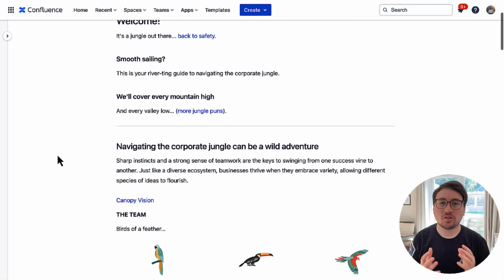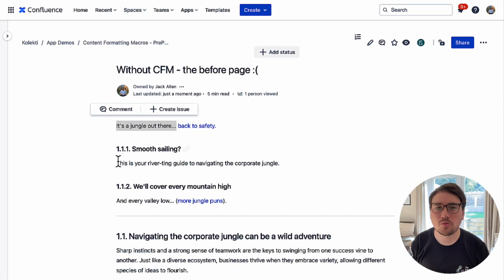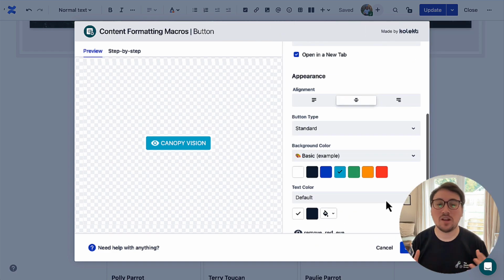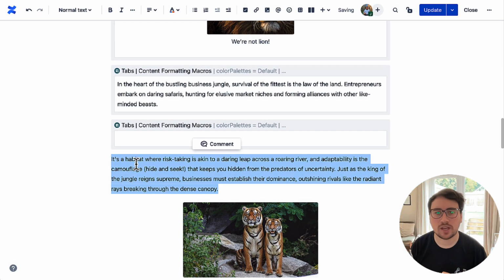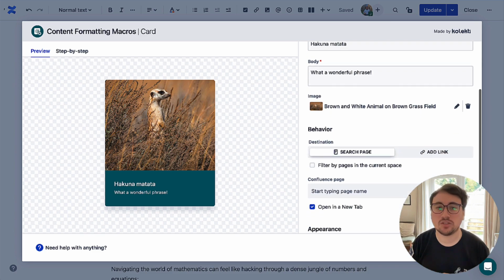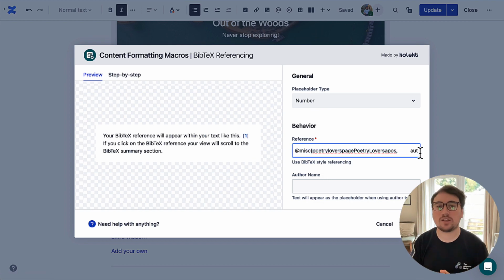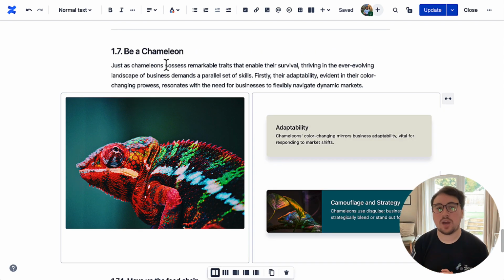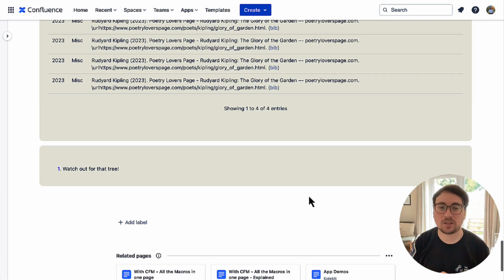Showcase: Every Content Formatting Macros for Confluence tool in one video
Watch as we completely transform a Confluence page from basic to brilliant using every single tool (macro) available on the cloud version of Content Formatting Macros for Confluence.

00:00 Intro
00:19 Before and after: Part 1
00:53 Numbered Headings
02:08 Interactive Banner - style 1
05:21 Background - style 1
07:18 Button - style 1
08:23 Background - style 2
08:49 Interactive Banner - style 2
09:51 Tabs
12:29 Tooltip
13:01 Footnotes
13:56 Pop-up Dialog
14:54 Interactive Banner - style 3
15:24 Card - style 1
17:47 LaTeX
19:23 Background (style 3
19:53 BibTex Referencing
20:55 Button Group
22:57 Card - style 2
24:11 Progress Bar
26:14 Alert
26:52 Before and after: Part 2
28:14 Free Trial!